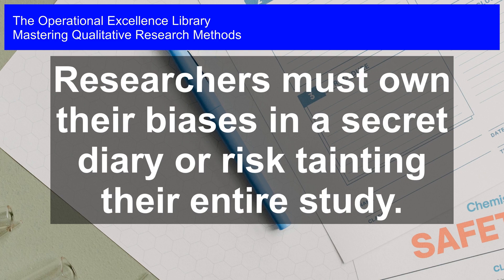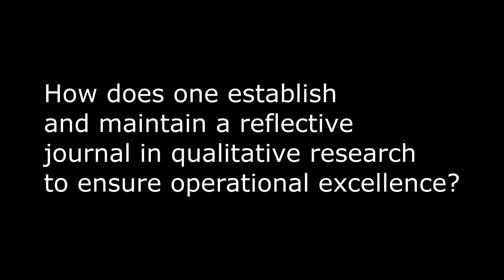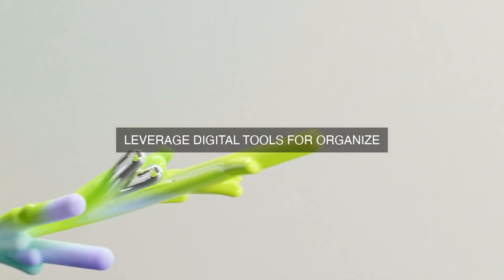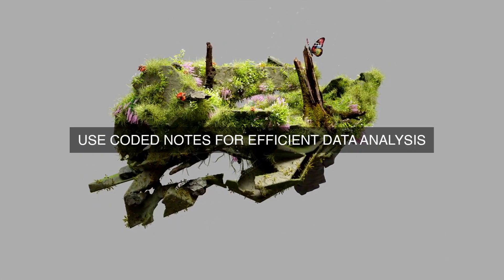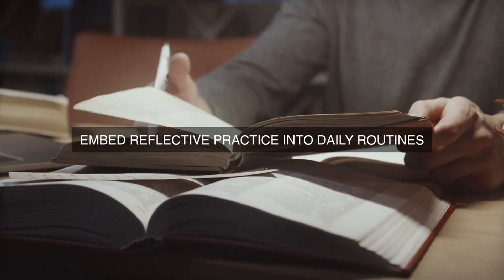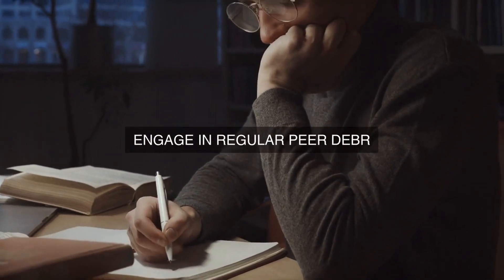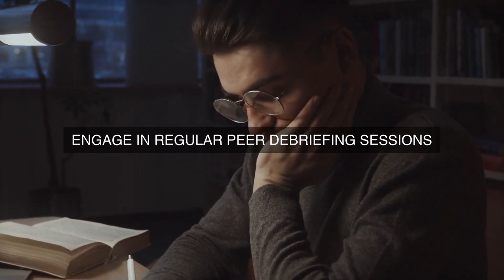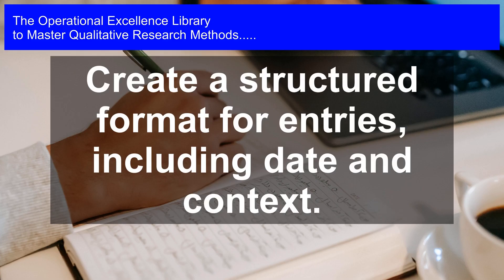Uncovering Hidden Biases: The Secret Diary of a Researcher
Master Qualitative Research Methods Operational Excellence. Get answers, advanced guidance, how-to's & workflows. Includes customized assessment, critical capability analysis & recommendations.

Qualitative Research Methods Success Formulas in the Video:

Identify a secure and private digital platform for journaling.

Set aside a consistent time for daily or weekly reflections.

Develop a habit of writing without self-censorship or judgment.

Create a structured format for entries, including date and context.

Focus on process-oriented reflections, not just outcomes.

Practice self-reflection through stream-of-consciousness writing.

Use prompts or questions to guide reflection and analysis.

Regularly review and analyze journal entries for emerging themes.

Integrate journaling with other qualitative research methods.

Make journaling a ritual, treating it as a non-negotiable part of the research process.

Unlock the Full Potential of Qualitative Research Methods and Supercharge Your Operational Excellence Journey!

Are you struggling to drive meaningful insights from your qualitative research, wasting valuable resources on ineffective methods, or uncertain about how to overcome common pitfalls? Look no further! This comprehensive guidebook provides the ultimate roadmap to mastering qualitative research methods, featuring:

- Expertly crafted questions to ask about qualitative research methods, ensuring you're addressing the most critical aspects

- In-depth, step-by-step solutions to each question, complete with actionable steps, case studies, and real-world examples

- Unique perspectives born from personal experiences, offering fresh insights and innovative approaches

- Detailed workflows, complete with timelines and clear roles and responsibilities, to ensure seamless execution

- An accompanying, self-assessment digital tool to evaluate your maturity and identify areas for improvement

This invaluable resource empowers you to:

- Design and execute qualitative research projects that deliver actionable insights and drive operational excellence

- Develop a deep understanding of your customers, employees, and stakeholders, and make informed decisions

- Leverage the full potential of qualitative research methods to drive business growth, innovation, and profitability

Don't let qualitative research hold you back ‚Äì unlock its full potential and propel your organization towards operational excellence. Get your copy today!

Work-With-You Warranty